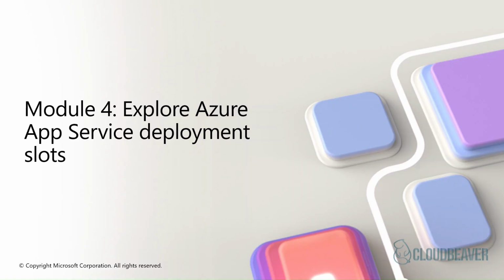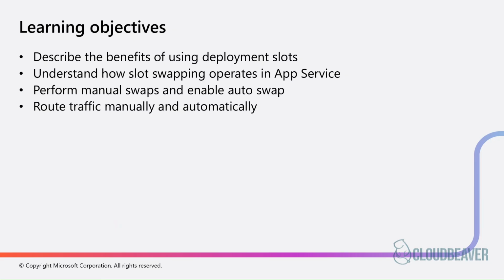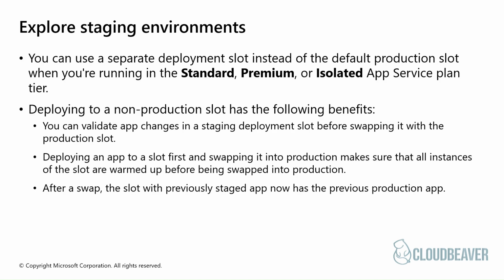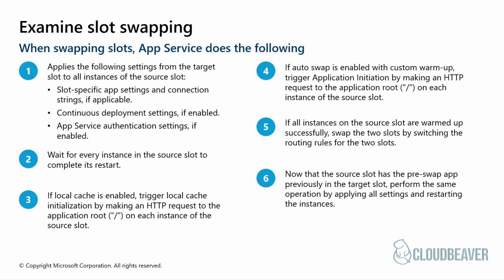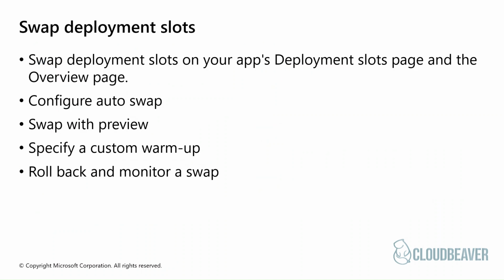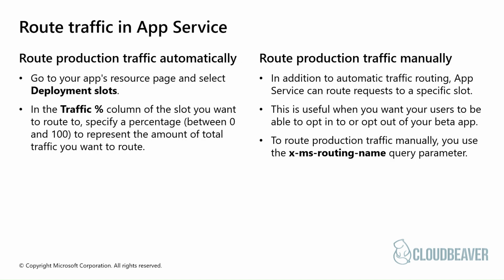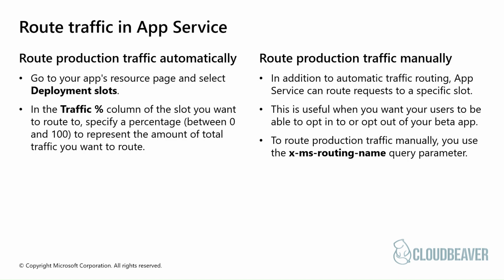Explore Azure App Service Deployment Slots: Deploy Without Downtime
In this video, we dive into Azure App Service Deployment Slots, an essential feature for seamless app deployment and version control. Learn how to set up deployment slots, stage app updates, and swap between environments without any downtime. This is the perfect tool for testing new features before they go live!